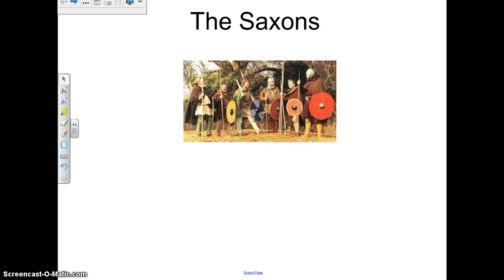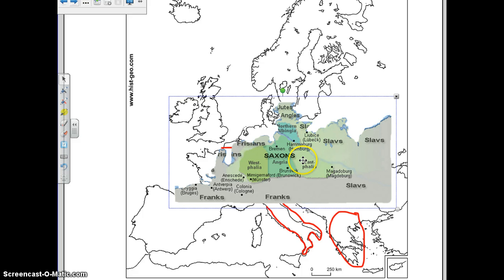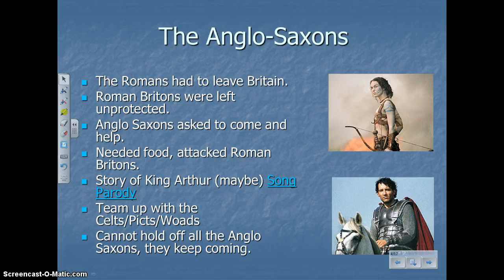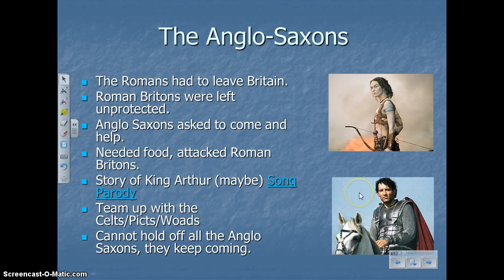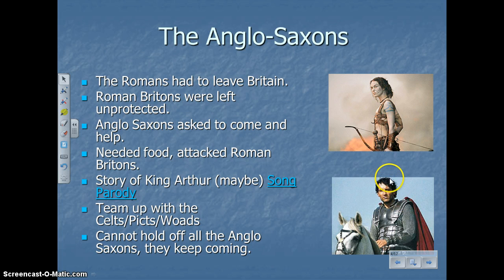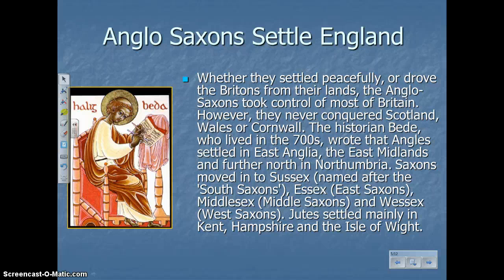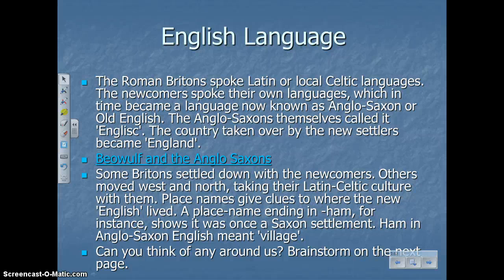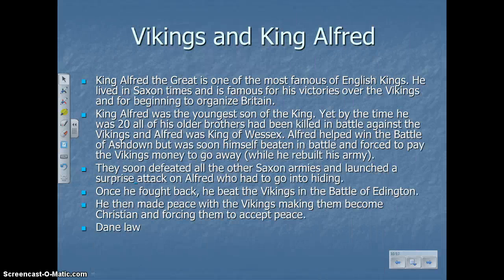Early Saxons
Saxons